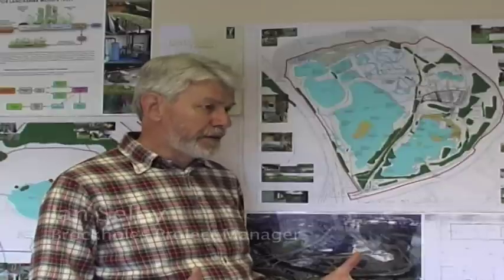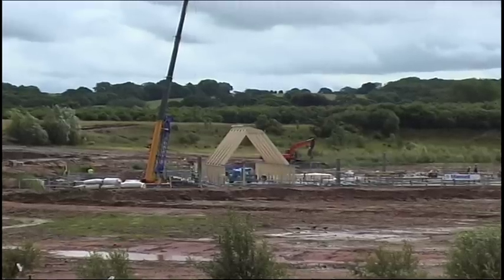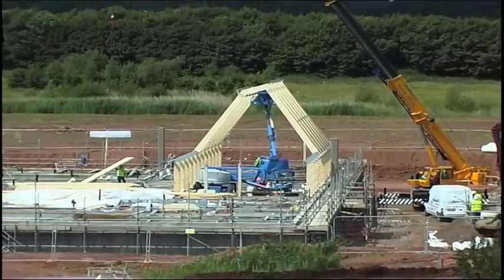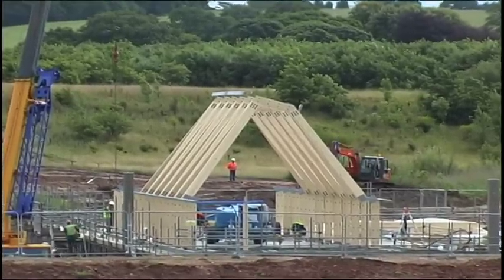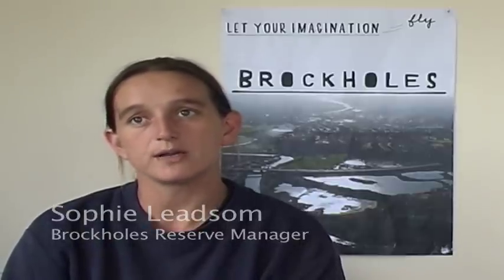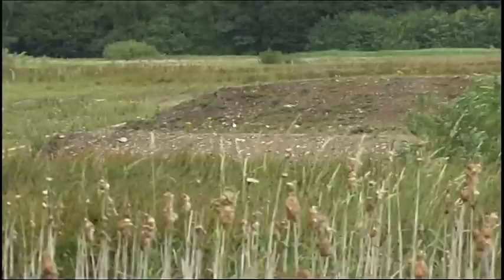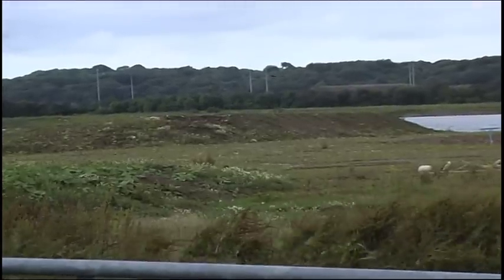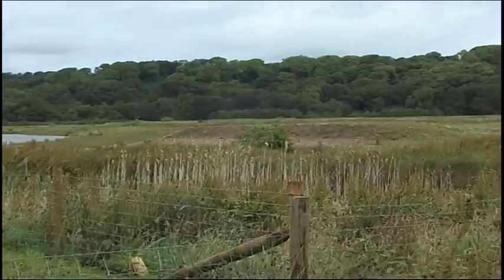Brockholes July 2010